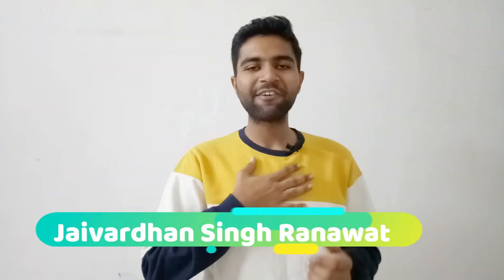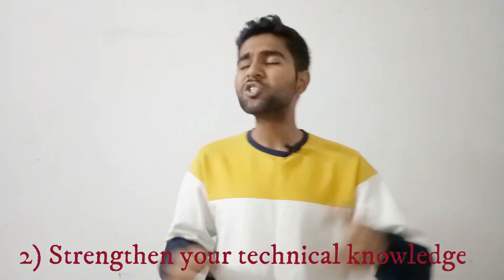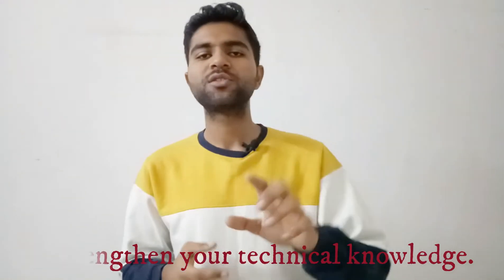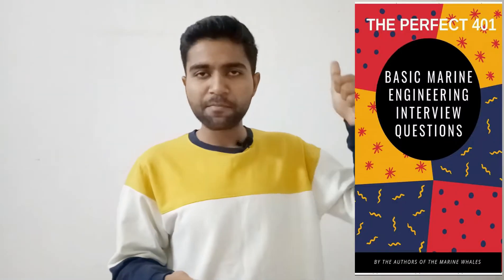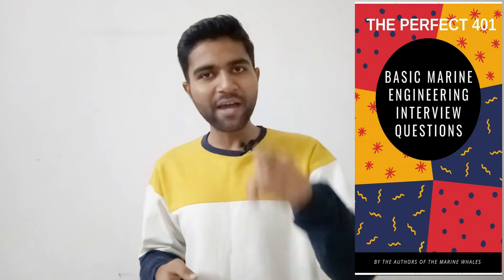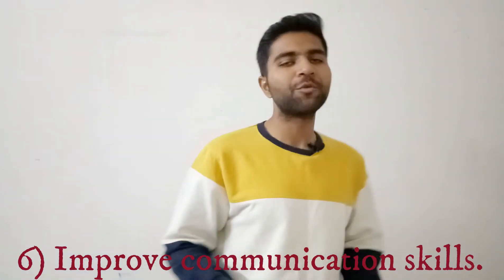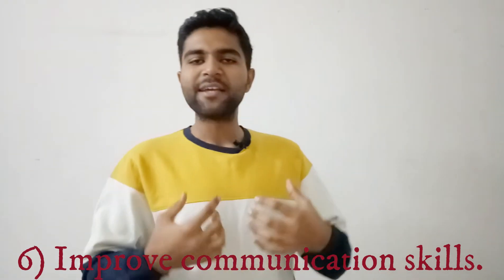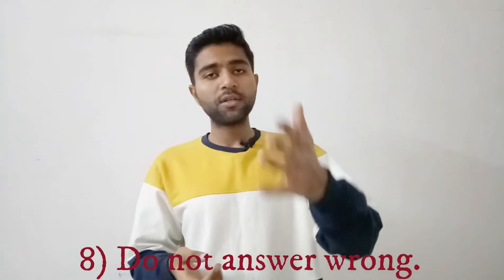How to clear Marine Engineering interview? | campus interview secrets | The Marine Whales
Hello guys
In this video, we've disclosed various secrets which will help you guys to clear your campus interview of Marine Engineering. There is a proper strategy which should be followed in order to get an edge over others and placed in a reputed shipping company.
Jaivardhan Singh Ranawat was selected by BW maritime and MOL shipping during his graduation period.
Merchant navy interviews are quite technical, so you need to prepare well before appearing for Marine engineering interview.

Are you preparing for Merchant Navy Interview? Click on this link to get your "Basic Marine Engineering Interview" E-Book

Deck Cadet & Marine Engineer Interview in Merchant Navy
merchant navy interview
marine engineering interview
how to prepare for merchant navy interview
the marine whales
interview of engine cadet
merchant navy full interview
how to give answers in a campus interview
how to clear marine engineering interview
campus interview secrets
marine engineering campus interview